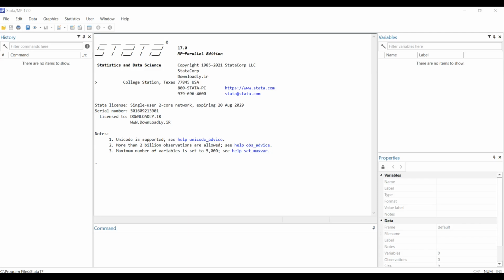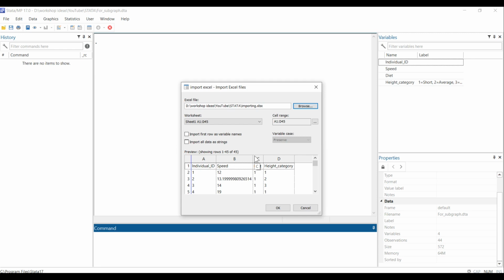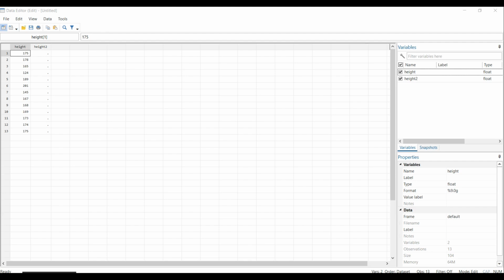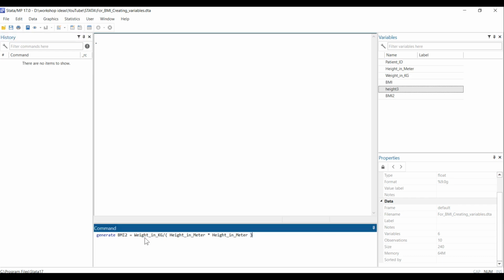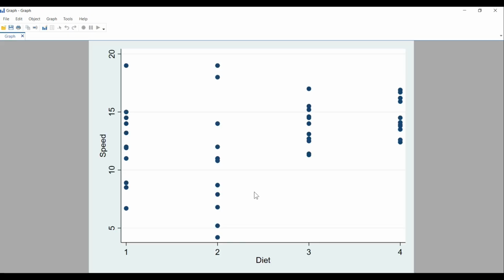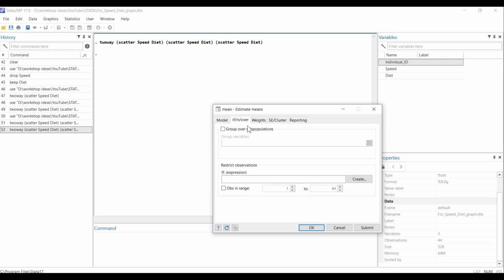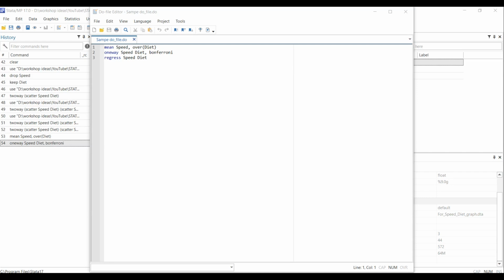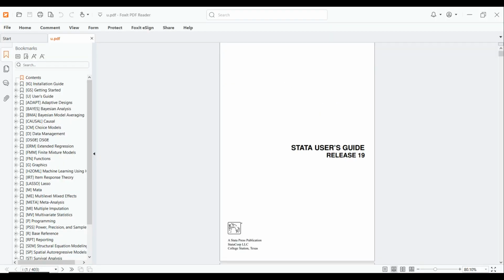Introduction to STATA and tutorial for important functions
In this comprehensive introduction video for STATA, I have explained data entry, managing datasets, drawing graphs, performing descriptive and analytical statistics, creating and editing do-files, and STATA shortcuts and provided sources to learn more about this software.
This video is suitable for beginner- and intermediate-level STATA users.
00:00 Introduction to the STATA interface
03:45 Importing & Data entry in STATA
12:40 Command History Box
13:52 Clear command
14:06 Drop & Keep commands
15:14 Drawing graphs in STATA
22:11 Descriptive statistics in STATA
24:57 Analytical statistics in STATA
26:41 Creating, editing, & using do-files
28:57 STATA packages, finding STATA packages, & installing new packages
31:26 Help command
31:53 Learning more about STATA